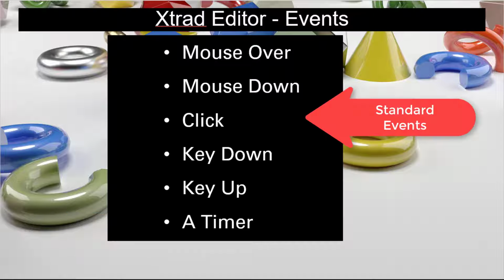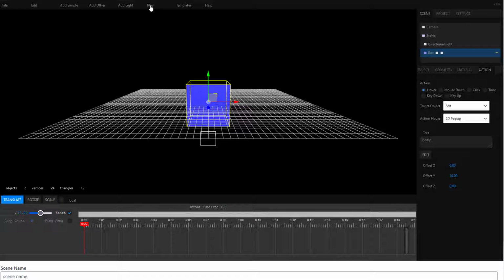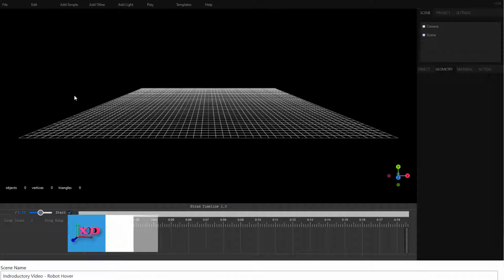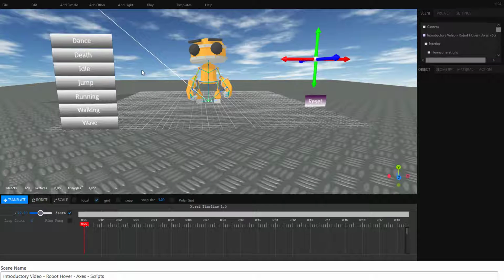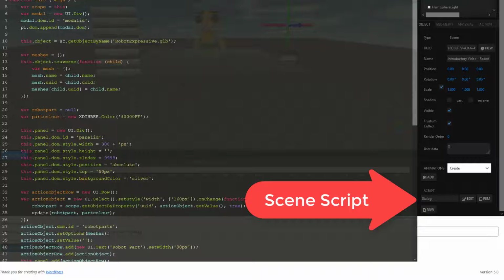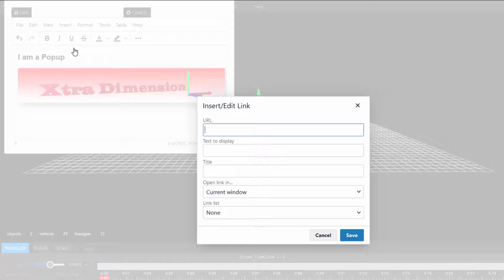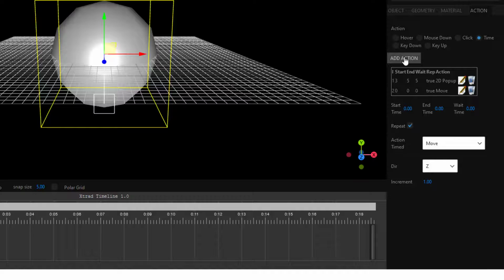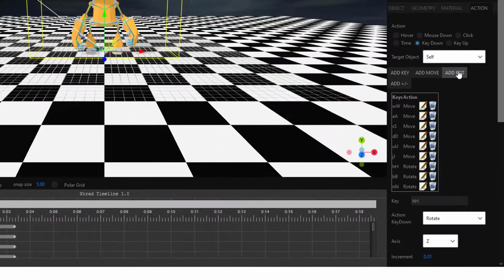Introduction To Interaction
Table of Contents:

00:00 - Introduction
00:17 - Overview
00:40 - Hover Action
01:18 - Action - 2D Text
01:36 - Edit 2D Popup Text
02:46 - Hover Actions
03:26 - Hover - Run Animation
05:59 - Hover - Multiple Animations
10:22 - Mousedown Actions
11:02 - Click Action
13:42 - Timed Actions
16:24 - Keydown Actions